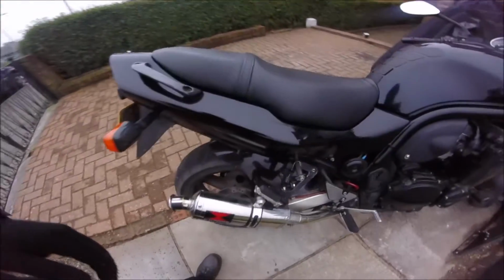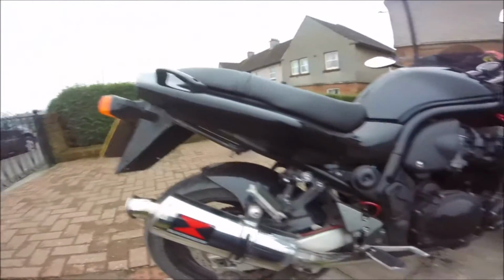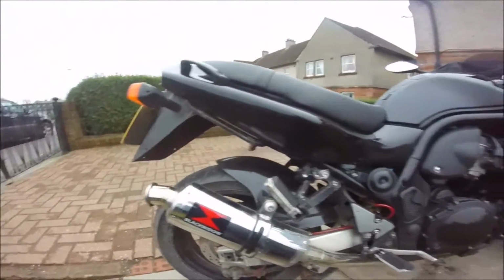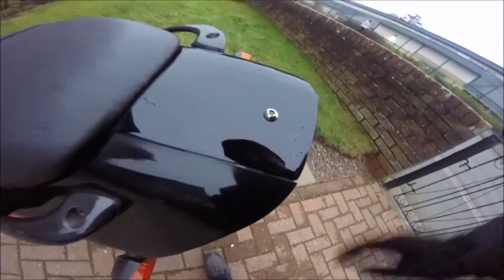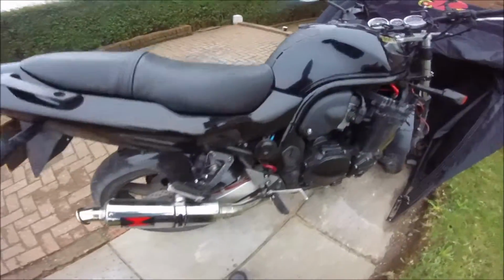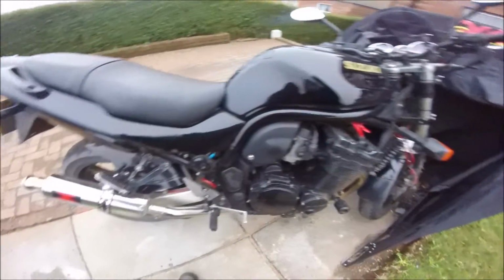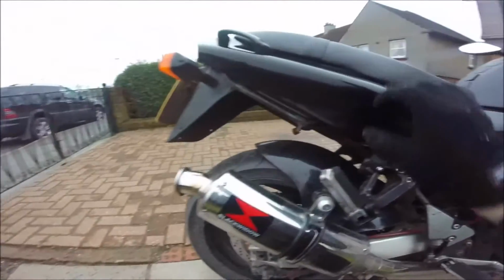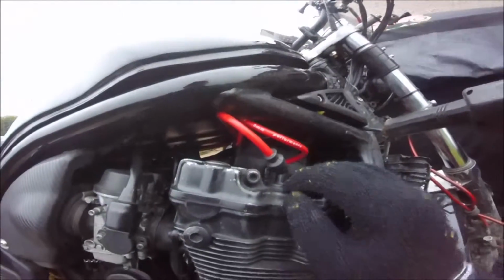DIY bandit 1200 side panel respray part 4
I spent some time installing the side panels, they are 18 years old so have signs of wear and tear. Anyway I wanted them on the bike so I could lean on them while polishing. They came up nice.